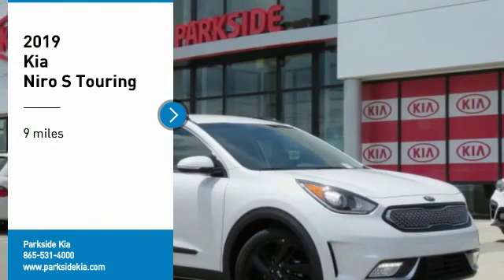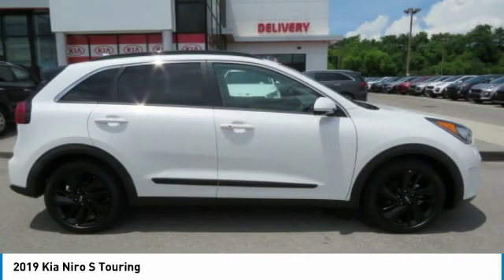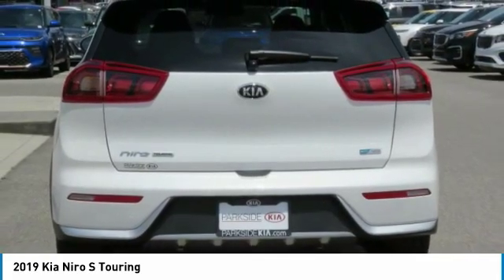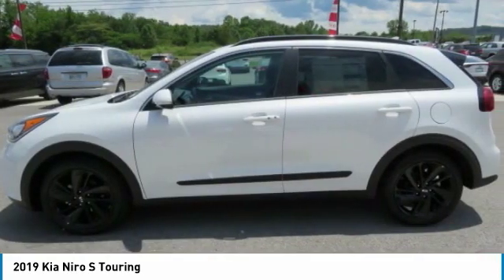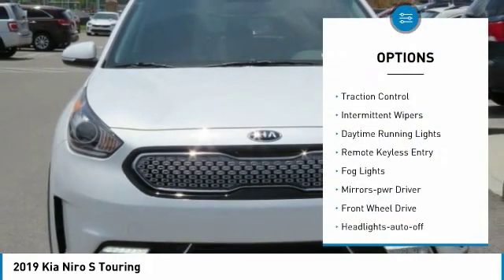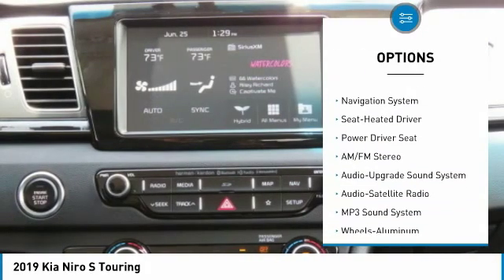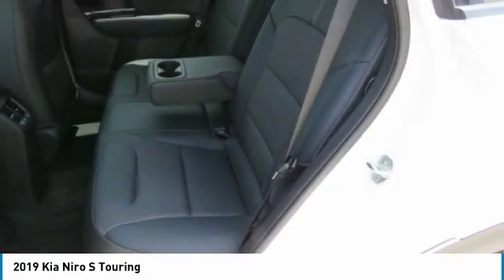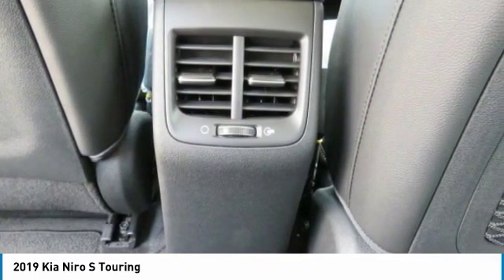2019 Kia Niro Knoxville TN K5264136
2019 Kia Niro S Touring

Parkside Kia
9929 Parkside Drive

Pick up this Snow White Pearl 2019 Kia Niro, available today at Parkside Kia. This could be the one you've been searching for.